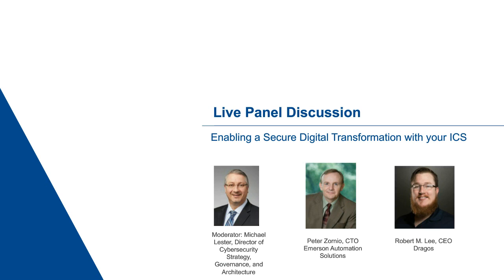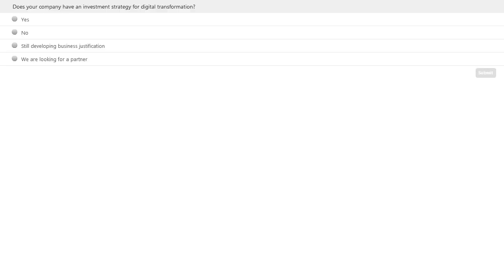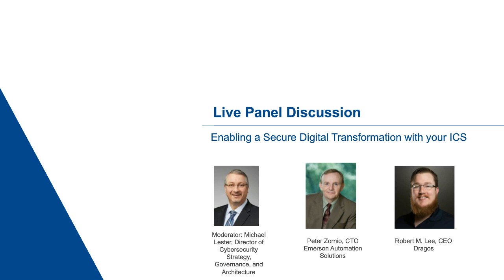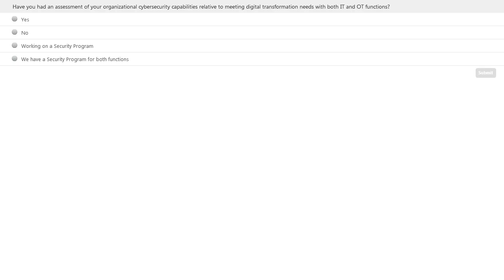Dragos|Emerson Webinar Enabling a Secure Digital Transformation with ICS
Maintaining a competitive edge means leveraging the Industrial Internet of Things (IIoT) and its technologies to digitally transform your operations to achieve better performance. However, integrating these technologies into an operation can pose risk.

Listen to Dragos' CEO, Robert M. Lee and Peter Zornio, Emerson Automation Solutions' Chief Technology Officer, discuss how to deal with these new vulnerabilities and implement a secure digital transformation, including how to:

Ensure digital transformation projects are secure
Help your workforce adopt effective cybersecurity practices
Differentiate Operations Technology (OT) security from IT security
Incorporate best practices against cyber threats